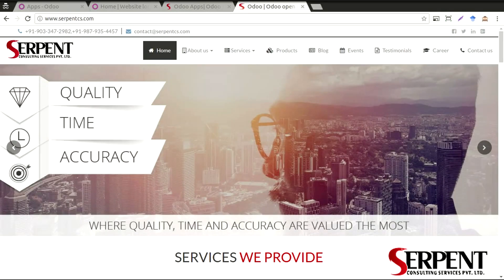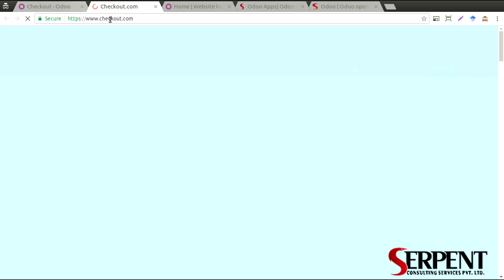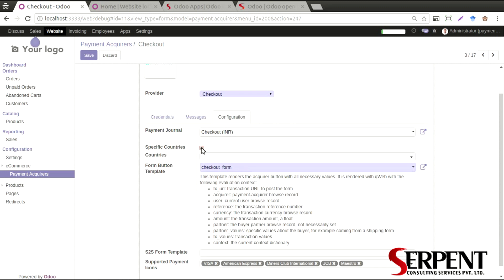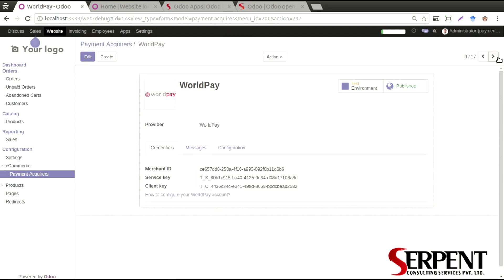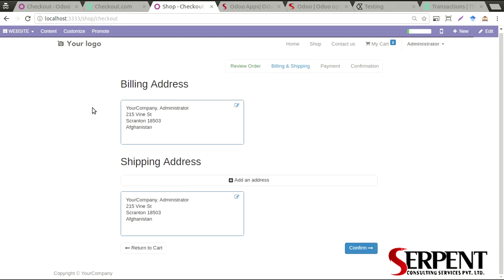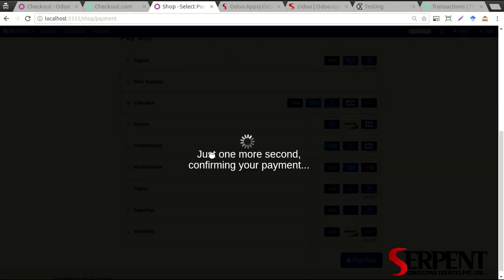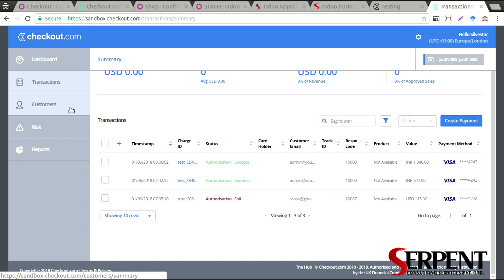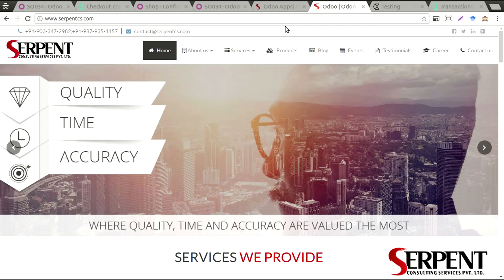Odoo Checkout Payment Gateway Integration - SerpentCS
- Serpent Consulting Services Pvt Ltd. Showcases the payment gateway integration - Checkout to odoo.